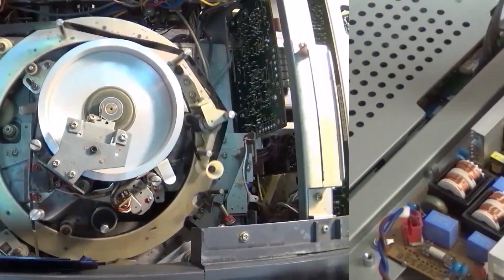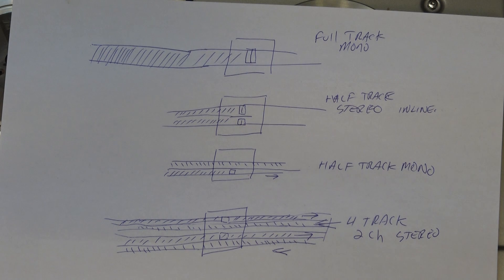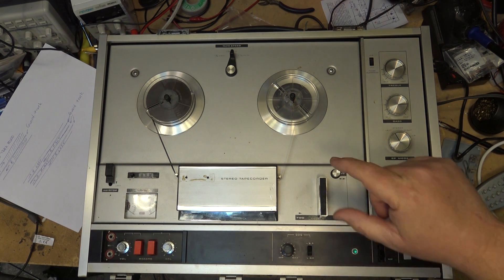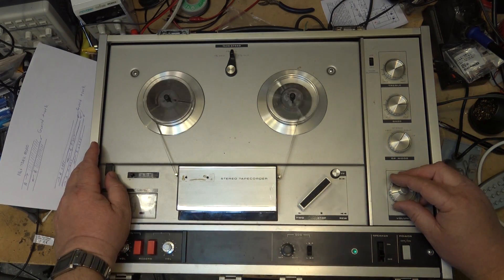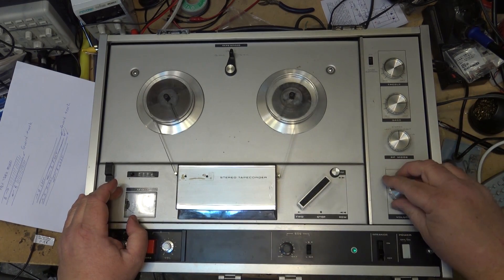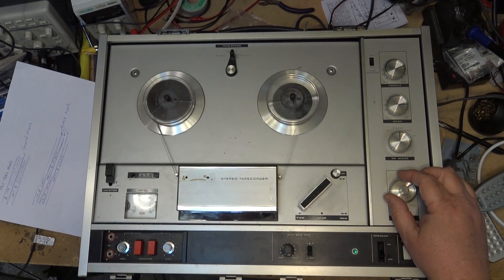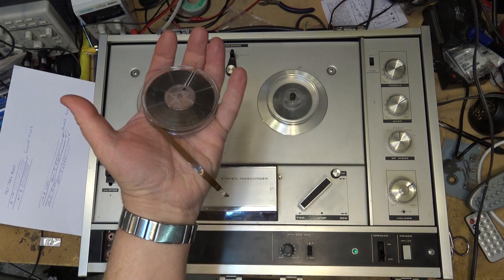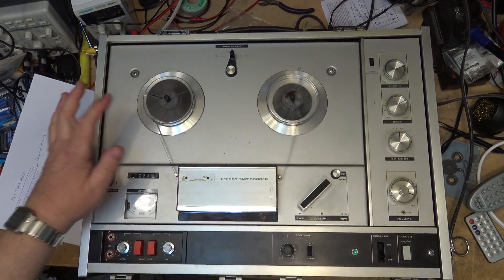Why we bulk erase tape before using again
Why tape needs to be bulk erased, duh!